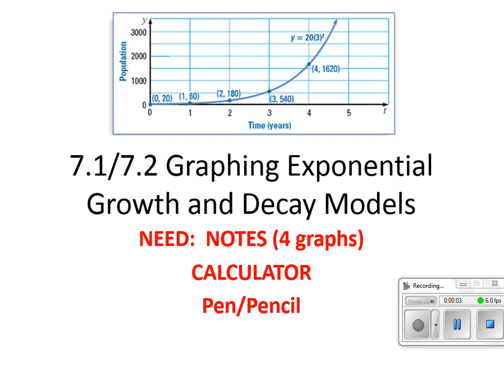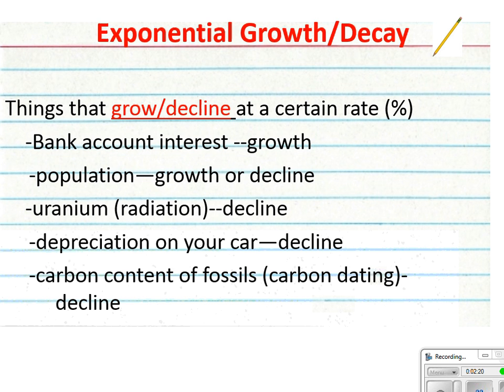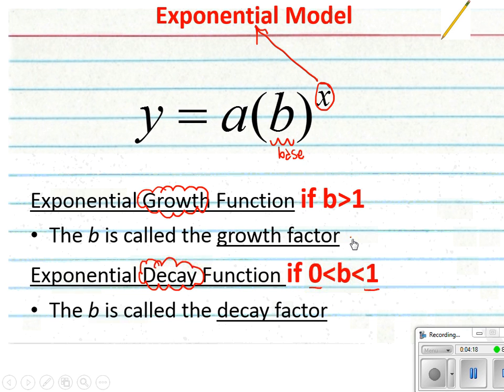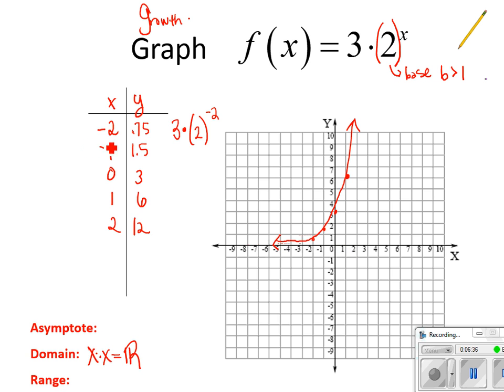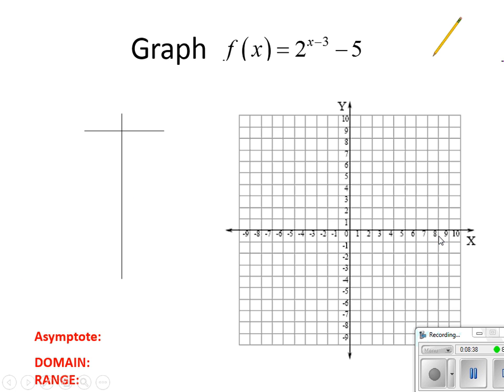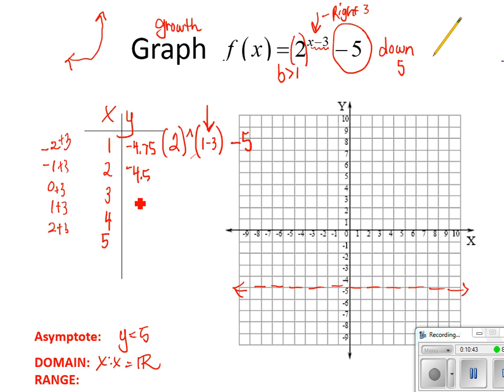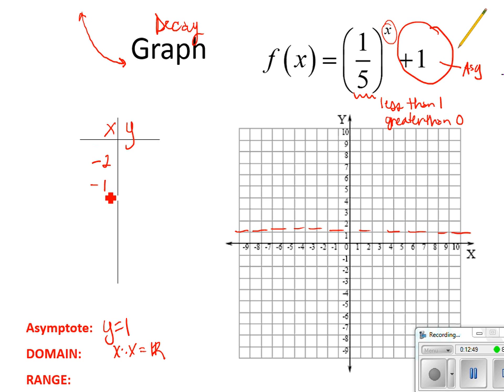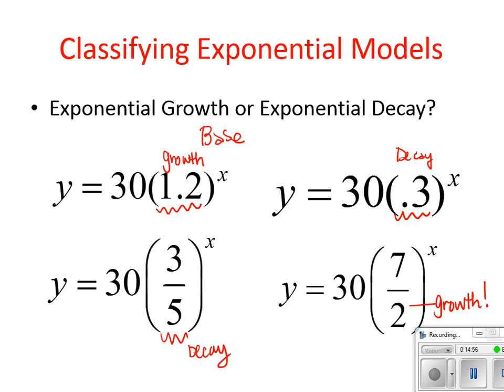Exponential Growth and Decay Graphs VIDEO